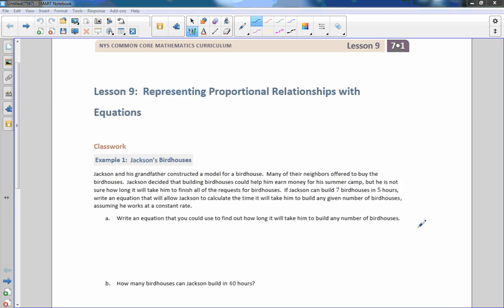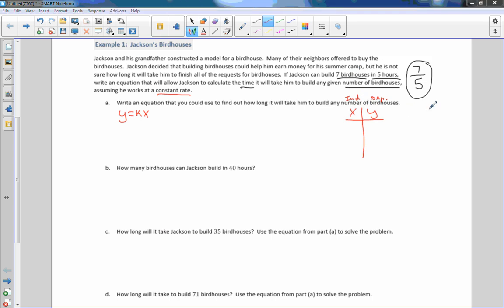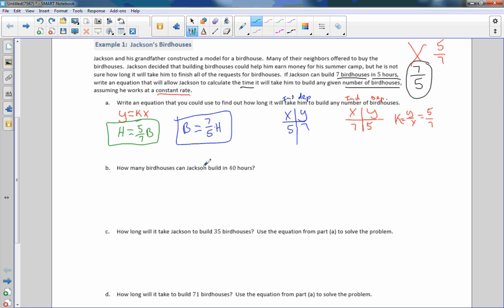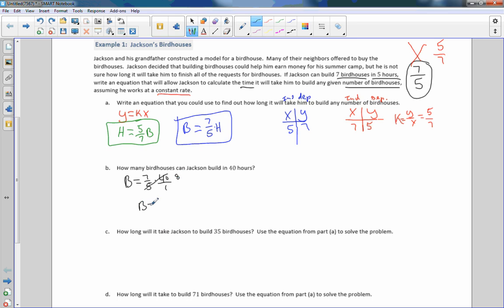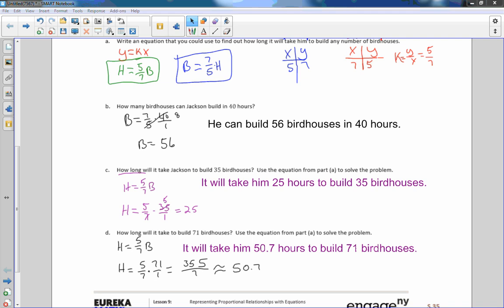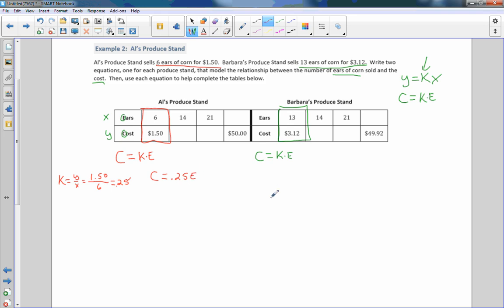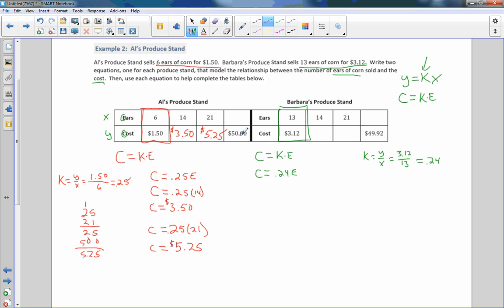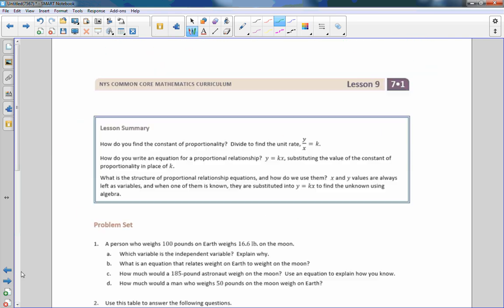Math 7 Module 1 Lesson 9 Video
Representing Proportional Relationships with Equations